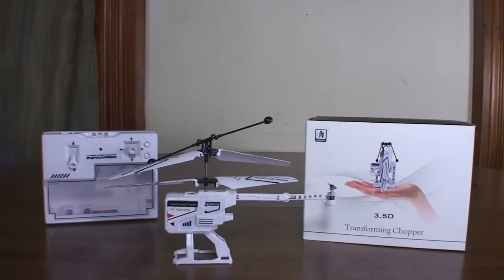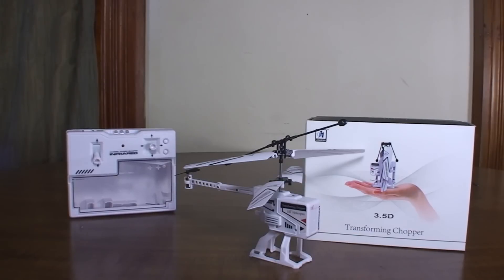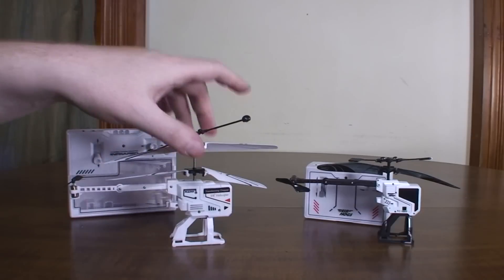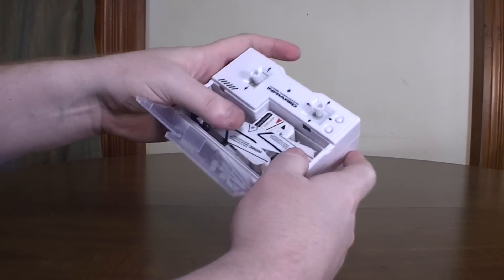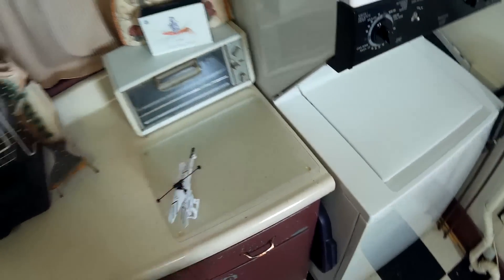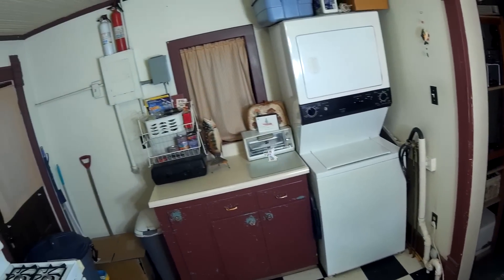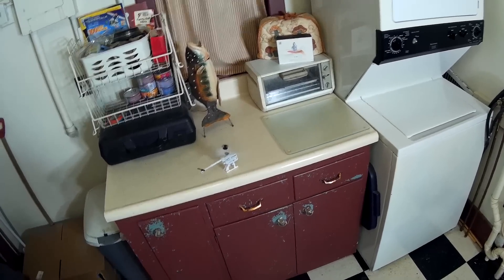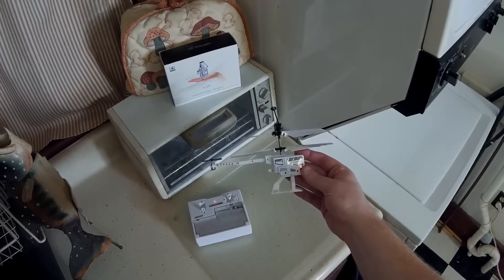JH Transforming Chopper (J288) (Helicopter-In-A-Box) - Review and Flight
This is my review and flight of the JH Transforming Chopper.  This is a 3ch coaxial helicopter that folds up and stores within the transmitter.  It flies quite well, charges fast, and gets long flights.

-Flyin' Ryan

Link to buy the JH Transforming Chopper from Banggood.com:
RTF ($22)